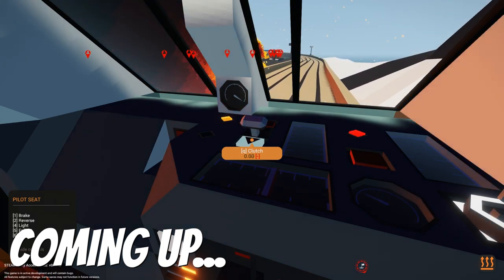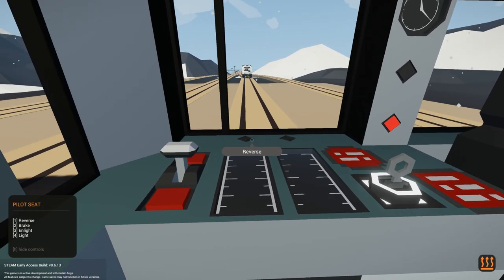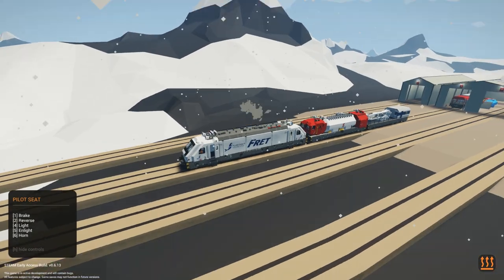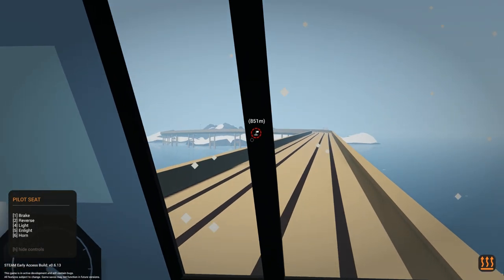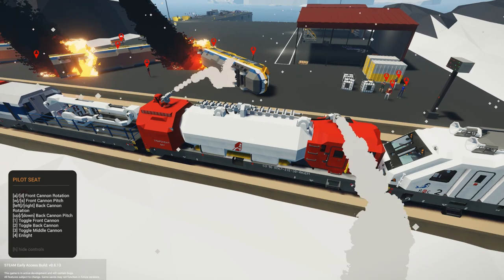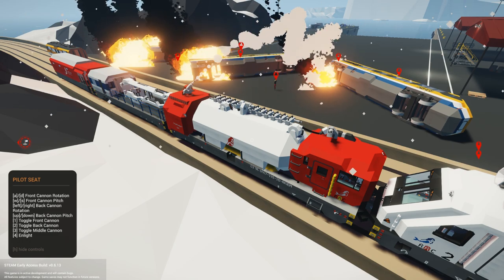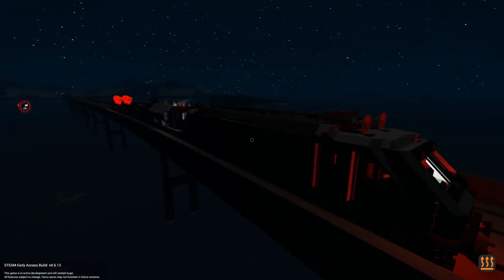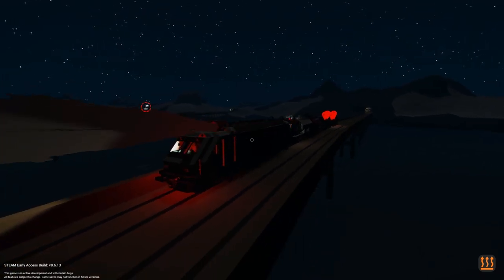INSANE RESCUE TRAIN FIGHTS TRAIN CRASH FIRE! - Stormworks Build and Rescue Gameplay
Welcome to Camodo Gaming's Let's Play of Stormworks Update Gameplay. Today we are checking out a awesome rescue train creation!